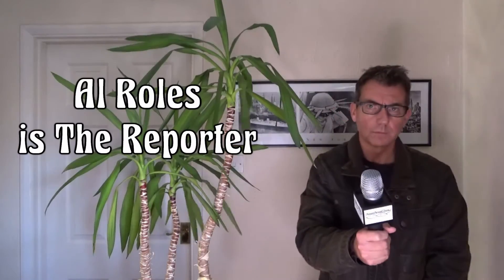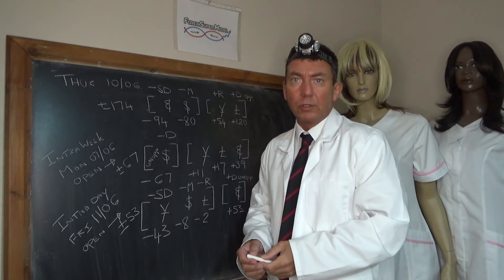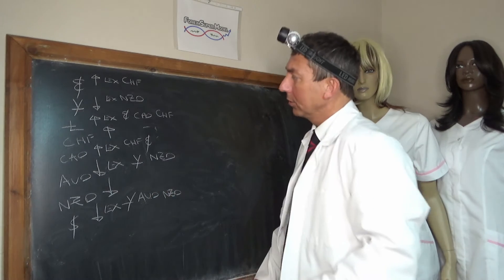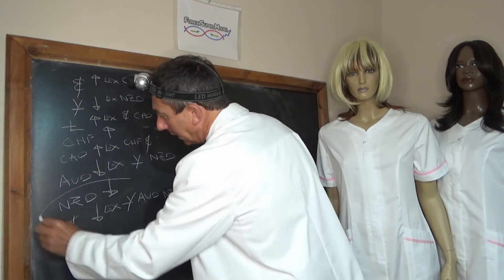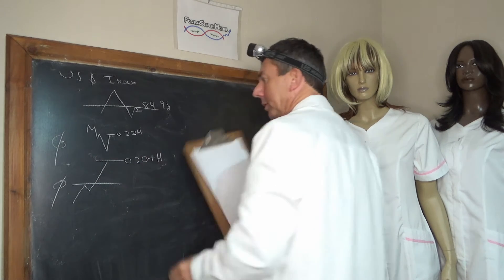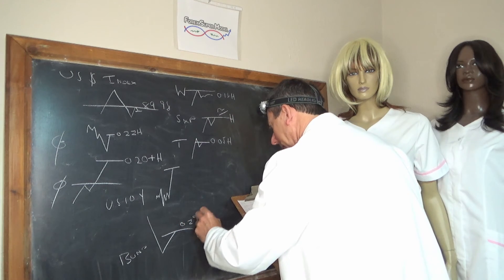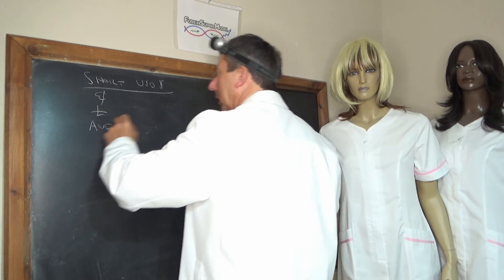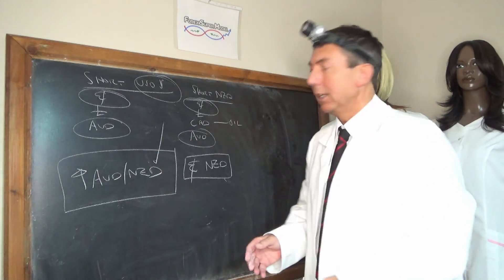Forex Super Model Daily Market Analysis Friday 11/06/21